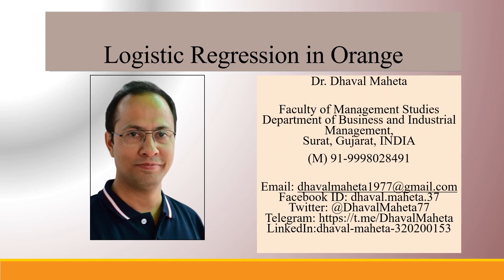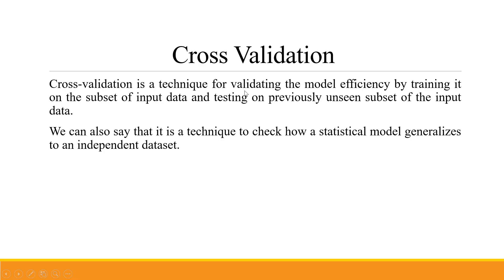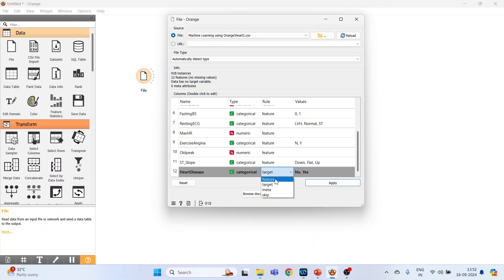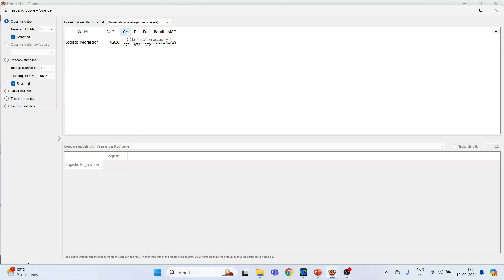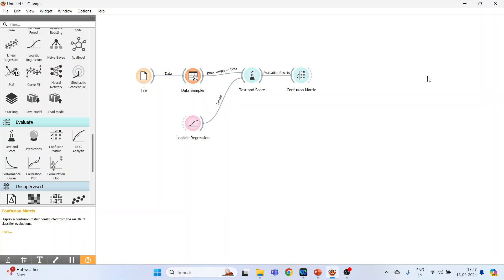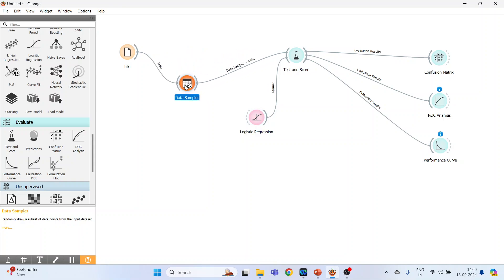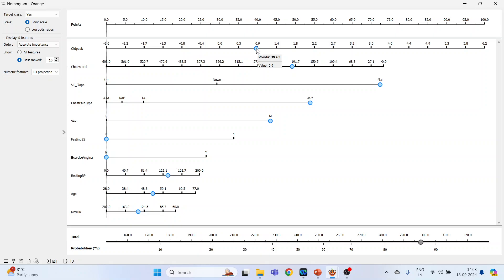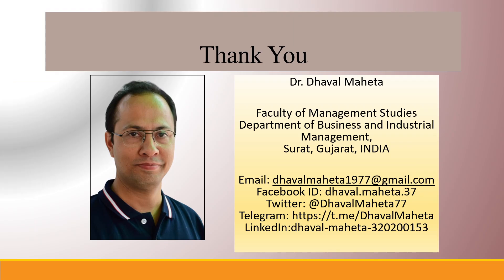59. Logistic Regression in Orange || Dr. Dhaval Maheta